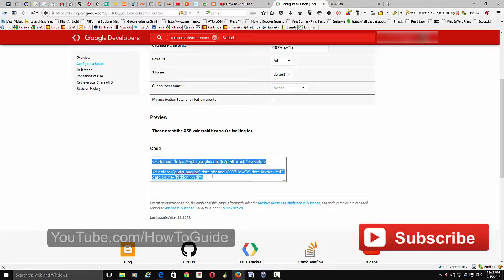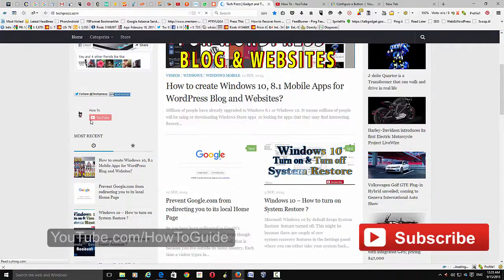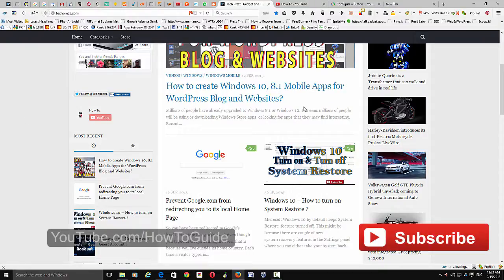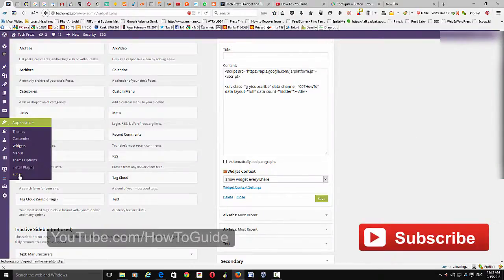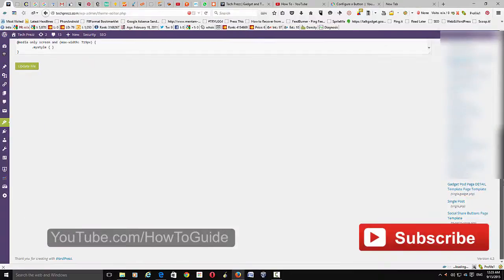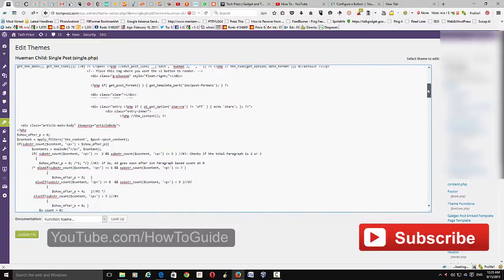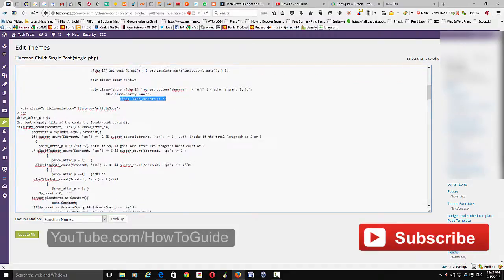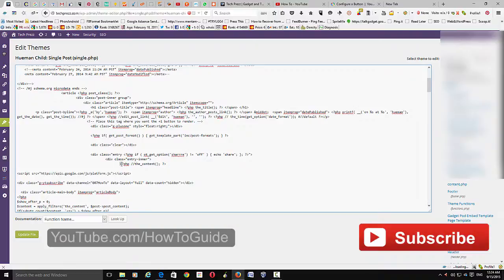YouTube: How to add Subscribe Button to WordPress Blogs, Websites